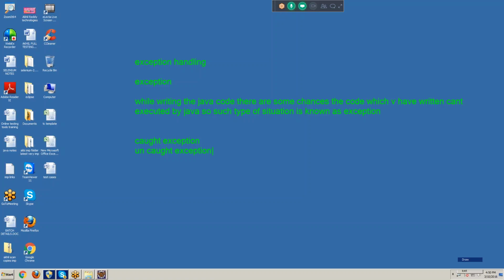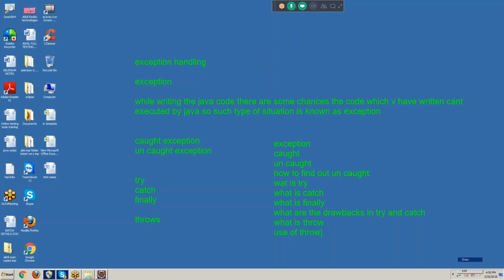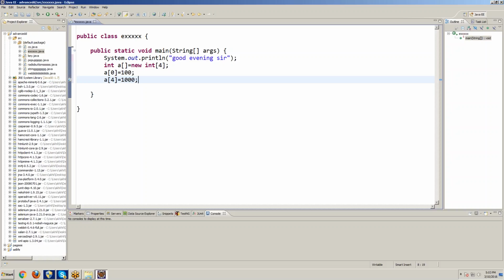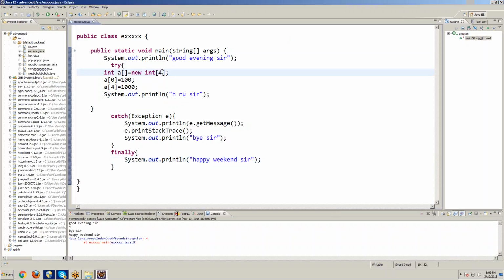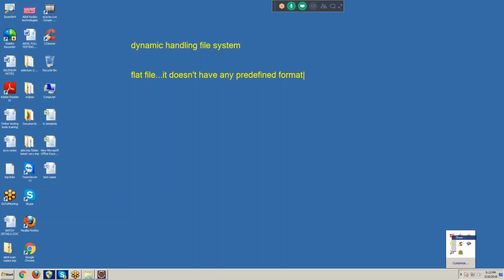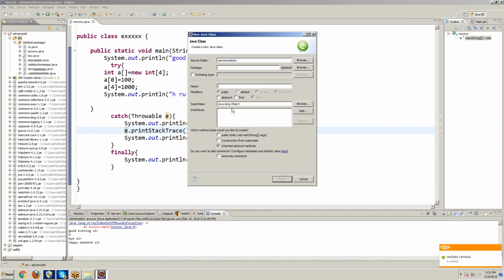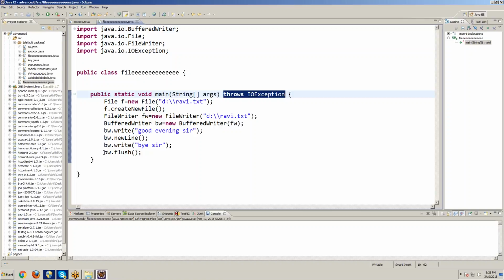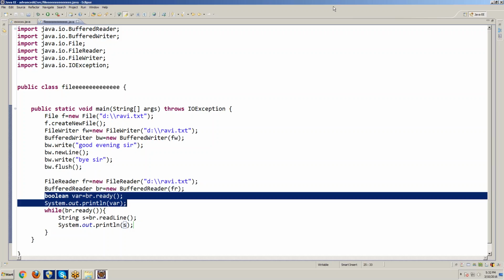EXCEPTION HANDLING,DYNAMIC HANDLING FILE SYSTEM IN JAVA